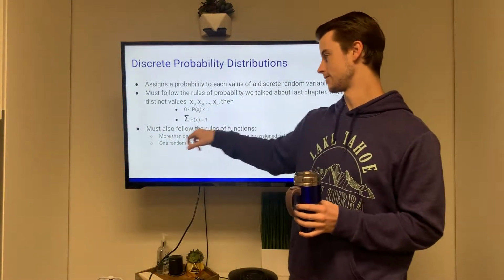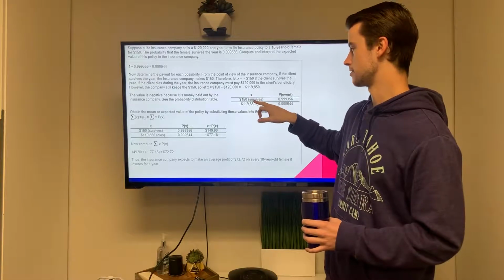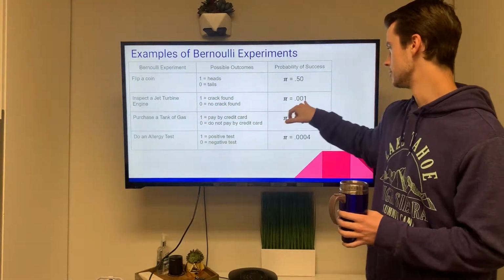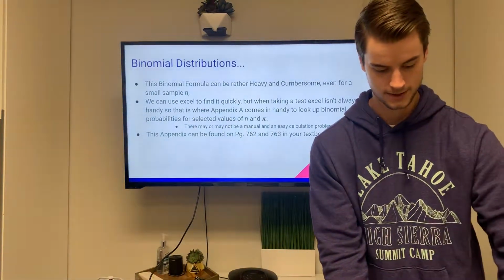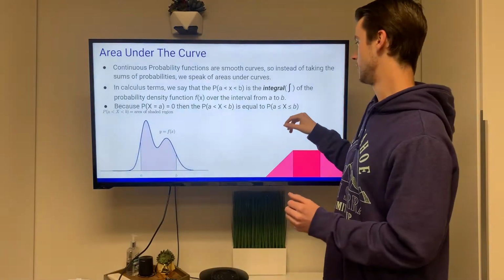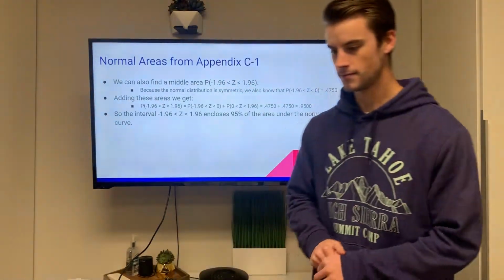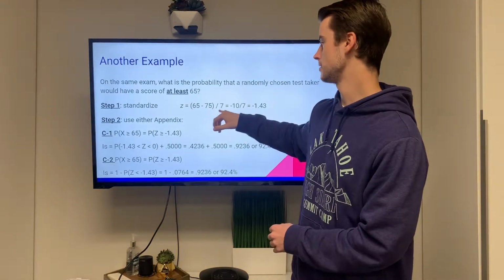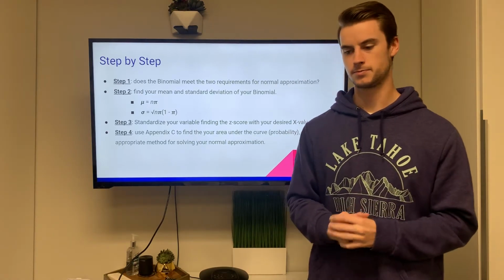BUS Statistics Session 4